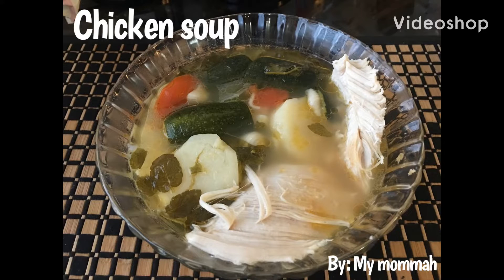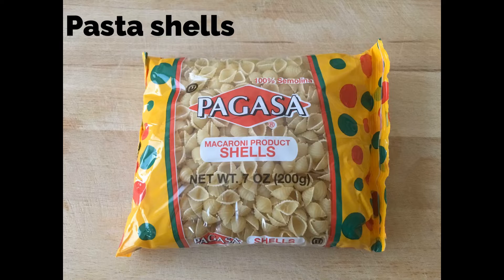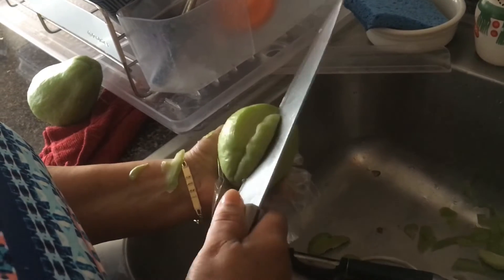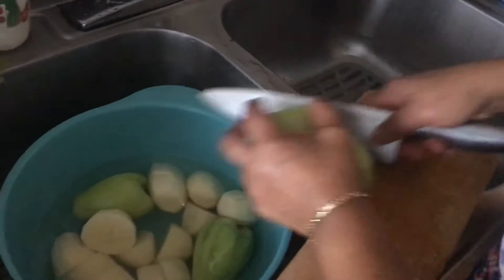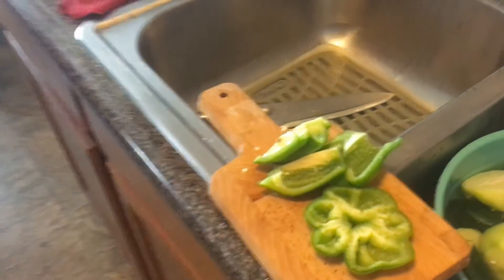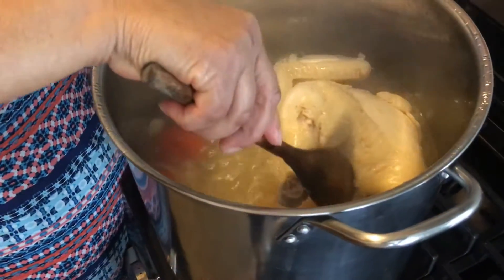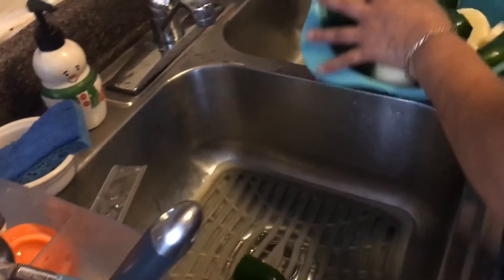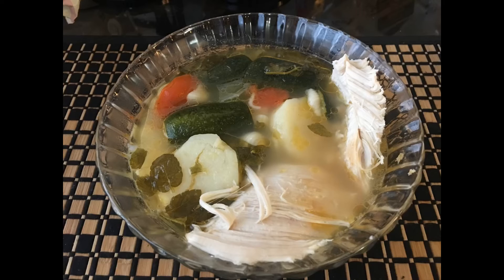Chicken soup like mymommah makes it (salvadorian)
Chicken soup the way mymommah (Salvadorian) makes it.
I put the mint down as cilantro that was a my bad.
Forgot to mention in the video when to add the mint, but you can add it when you put in the chayote. Cook this for your family or friends and they’ll be surprised if you aren’t known for cooking.

Ingredients:
1 chicken
Garlic
Zucchini (5)
Potatoes (5)
Mint
Tomatoes (2)
Chayote (3)
Knorr chicken flavor seasoning
Green pepper (1)
Salt

Cooking utensils:
Soup pot
Spoon
Oven pan
Bowl
Food peeler
Knife